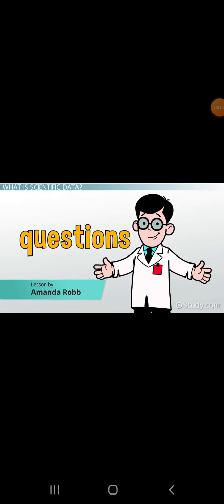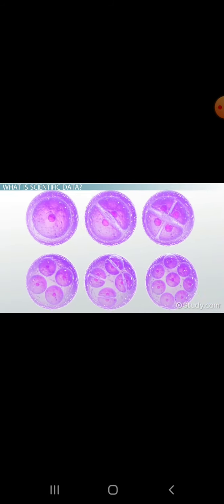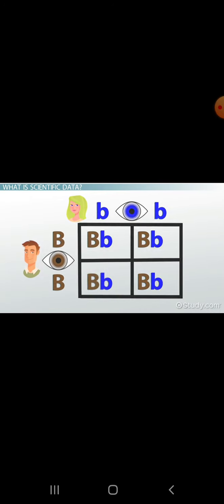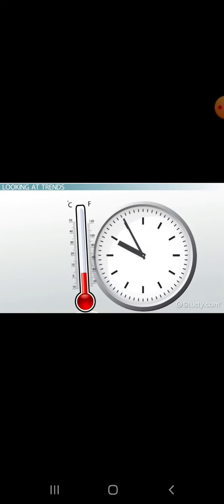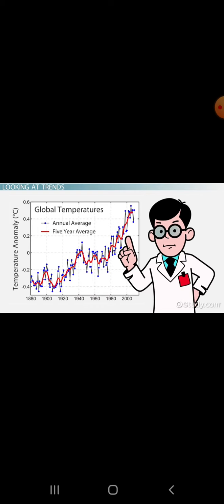August 23, 2020